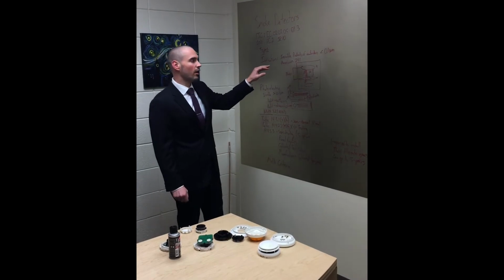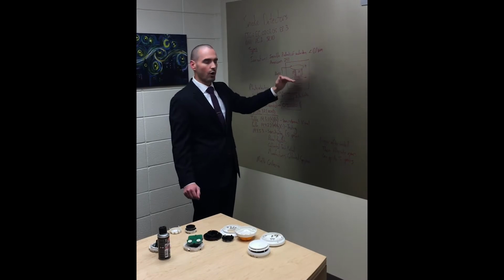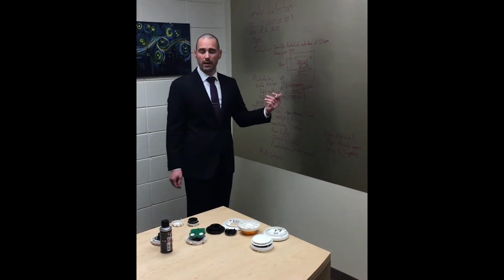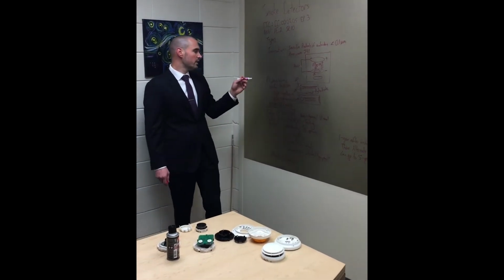All About Smoke Detectors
Types of Smoke Detectors and How to Test, Inspect, & Maintain them.

I love smoke detectors and how they function.  Really and truly they are very simple devices once you understand a few basics about how they are built.  In this video, we talk about ionization and photoelectric (light-scattering and light-obscuration types) and break down the NFPA 72 (2010) Inspection, Testing & Maintenance (ITM) requirements.

Enjoyed this video? check out other Quick Training online learning from ASHE.